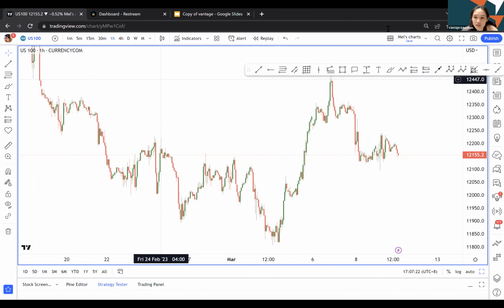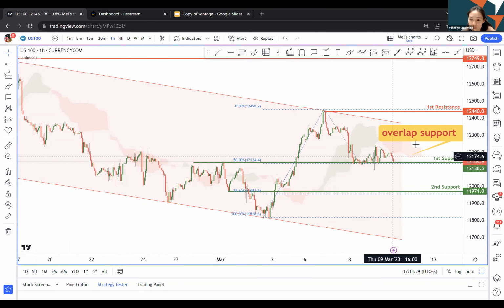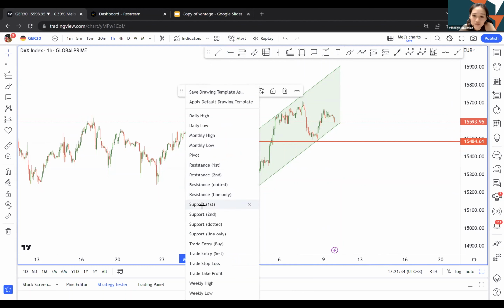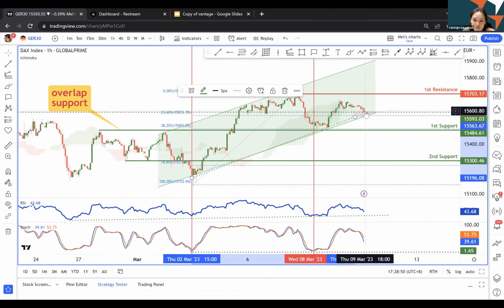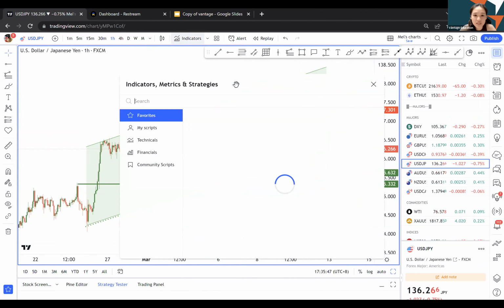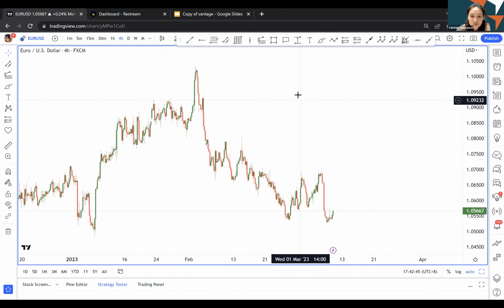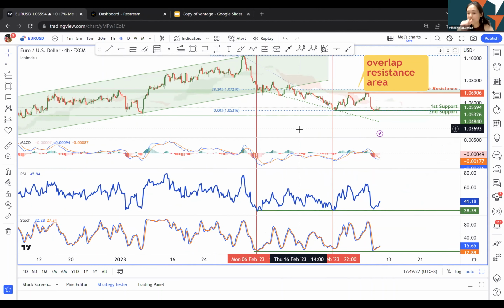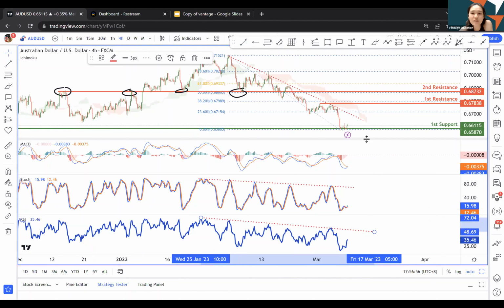Webinar | 9 March 2023 - Trading Strategy Clinic